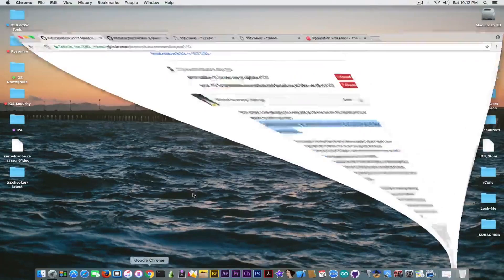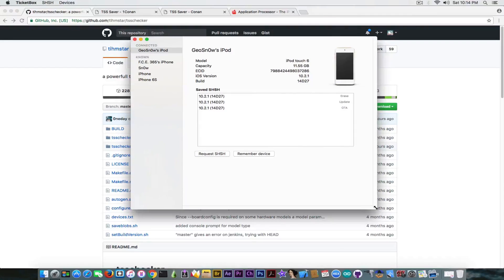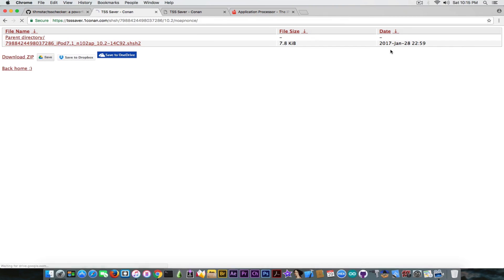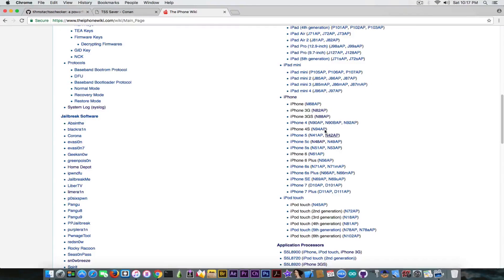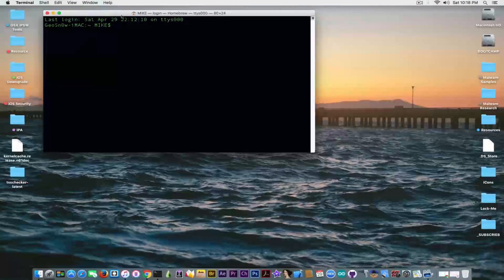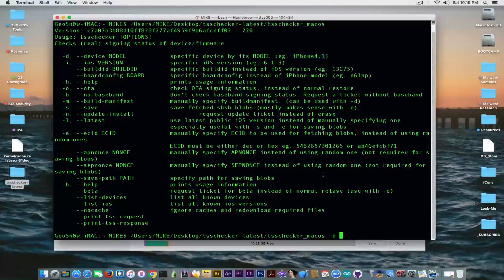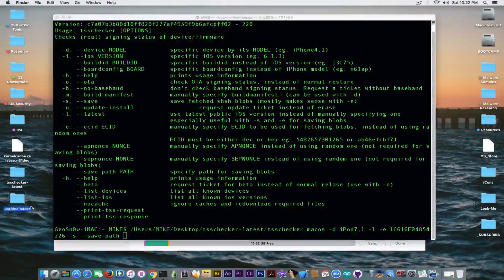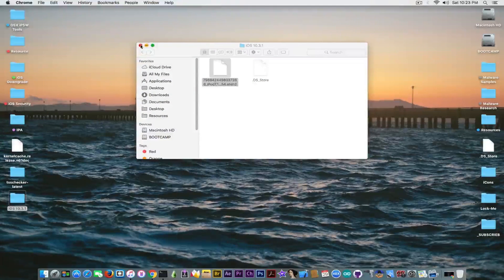iOS 10.3.1 - How To Properly Save Your SHSH2 Blobs for Downgrades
In today's video I will reiterate the best methods to save your SHSH2 blobs for your device. The SHSH2 blobs are required if you ever need to downgrade, and usually the tool for that (as Apple doesn't allow iOS downgrades)will always require you to have them saved if you ever try to go back to iOS 10.3.1. The reason iOS 10.3.1 is suddenly so important and you need to save its blobs is of course linked tot he fact that Pangu Team has demoed a Jailbreak for this version.

In this version is vulnerable enough to allow Pangu Team to build a Jailbreak for it, then I think it is the kind of iOS version I'd like to be able to go back in the future. According to @tihmstar, the FutureRestore (Prometheus) does indeed work on iPhone and above devices as well, not only iPhone 5S (contrary to what some of you might have thought), and Apple did not actually patch it, but there is a baseband-related bug that has to b e corrected.

In the video I am also showing you how to check your SHSH2 blob to make sure it was saved properly and also how to save your SHSH2 blobs if your device is one of the controversial TSMC / Samsung chip devices (for example iPhone 6S or SE).